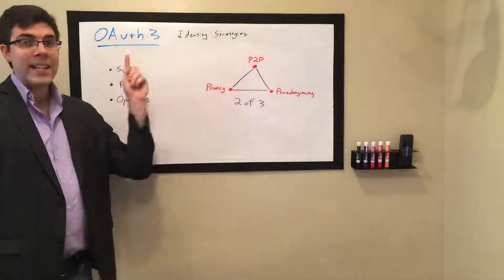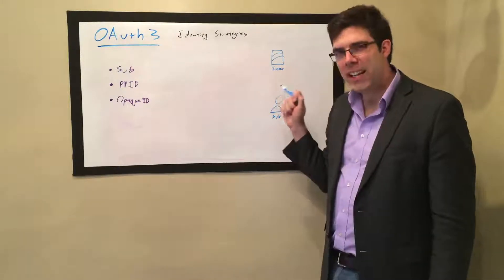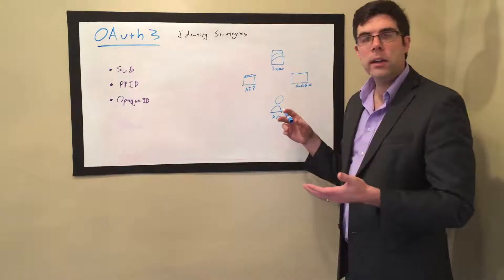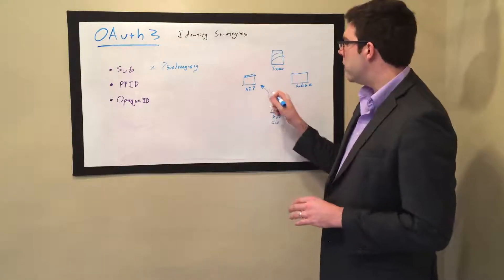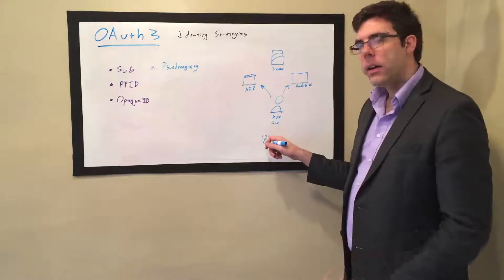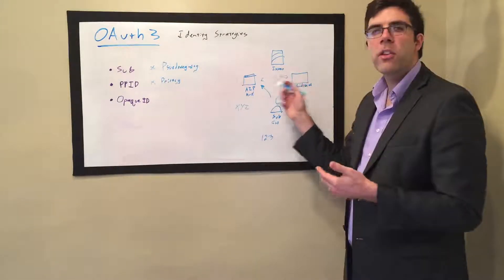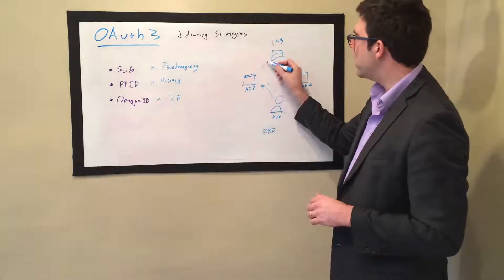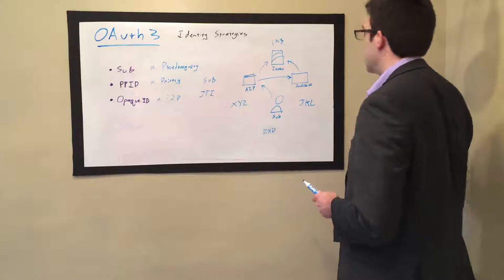OAuth3 - Identity Strategies (Advanced: must know OIDC)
Warning: In order to understand this video you must already be familiar with OIDC or at least have an intimate knowledge of JWT and OAuth2.